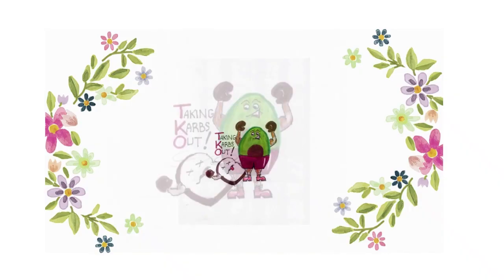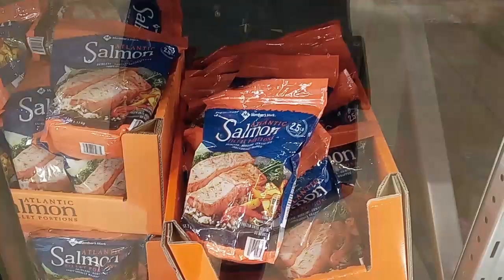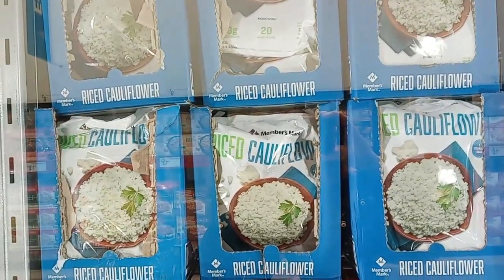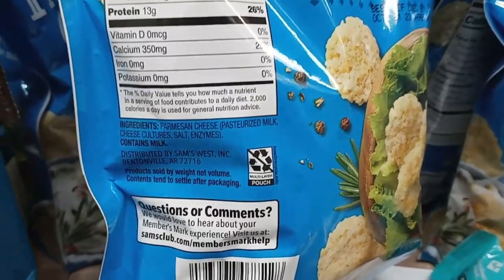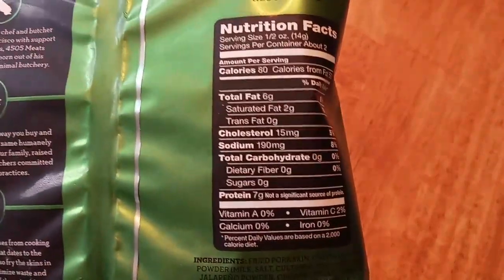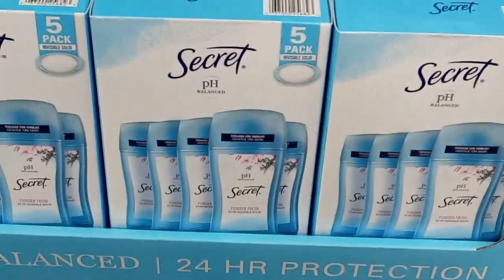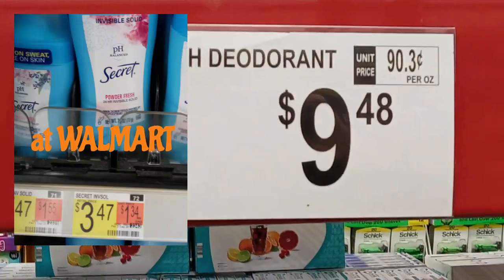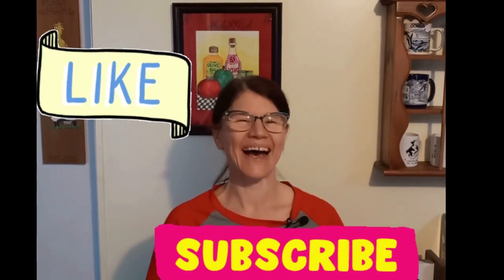Keto Sam's Club Haul for January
Time to stock up on our keto favorites.  Found some new items you may also be interested in.